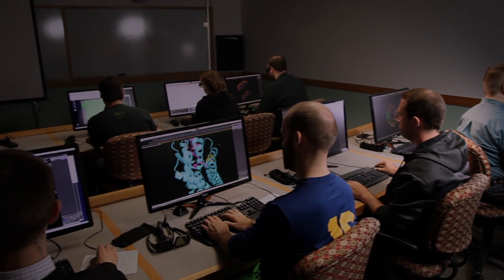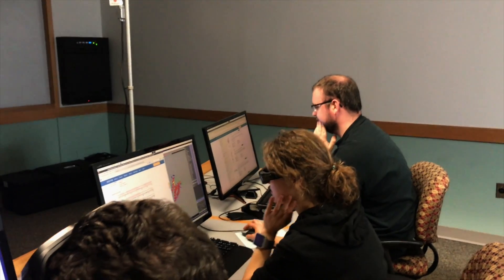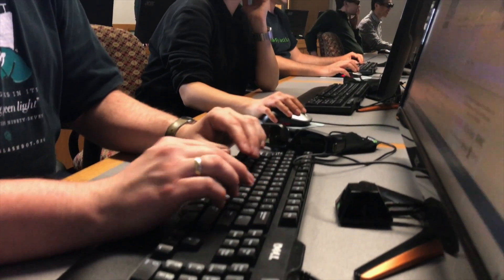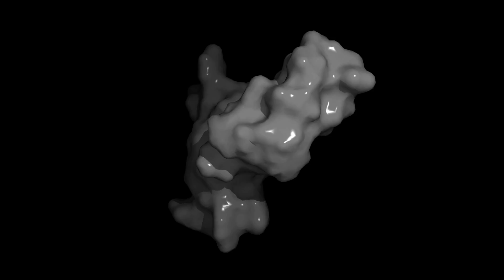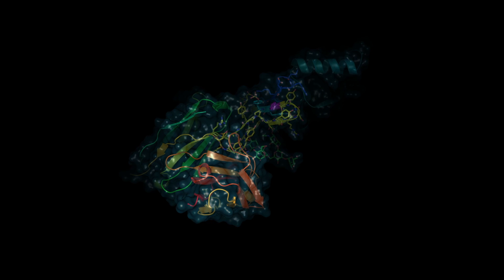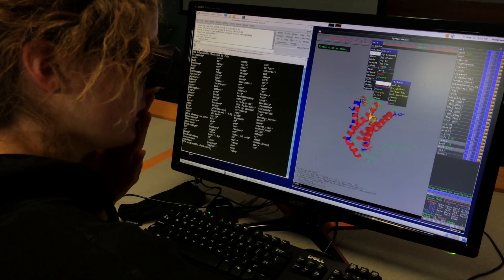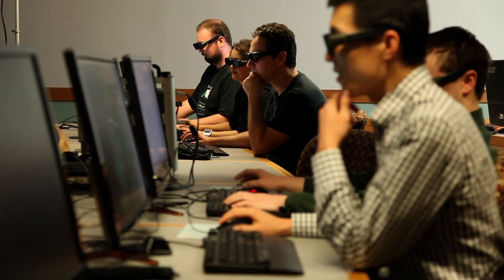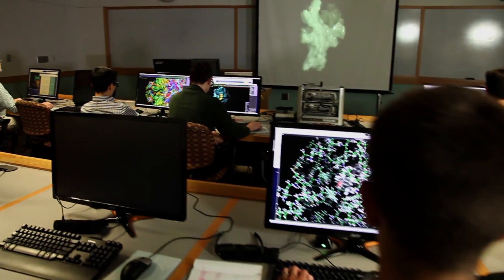Jens Meiler Research Overview – Protein Structure and Elucidation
Jens Meiler, Professor of Chemistry and Associate Professor of Pharmacology and Biomedical Informatics, gives an overview of his research - fusing computational and experimental efforts to investigate proteins, the fundamental molecules of biology, and their interactions with small molecule substrates, therapeutics, or probes.